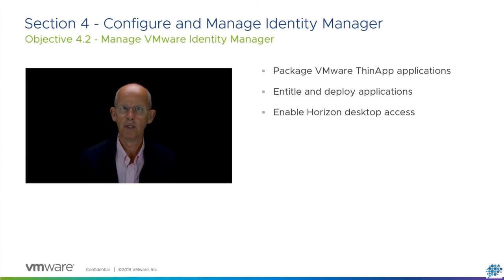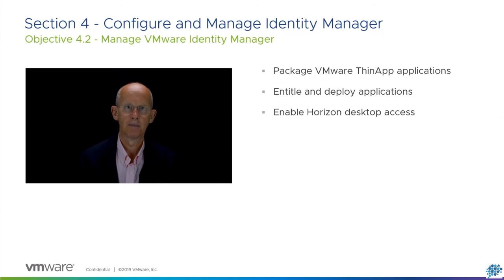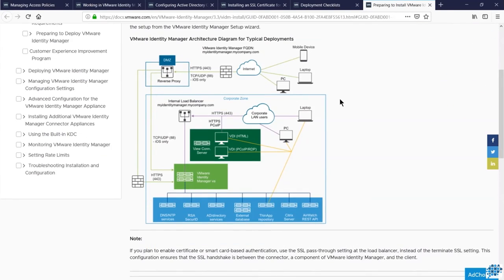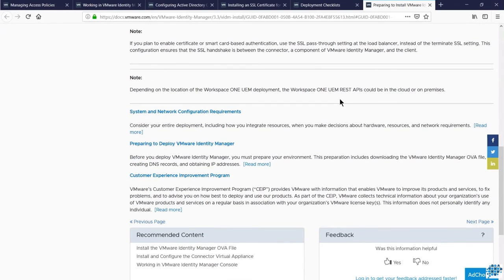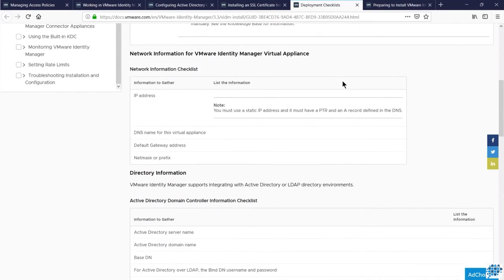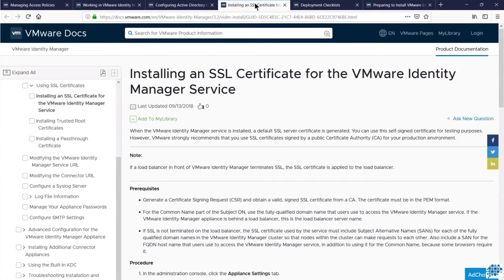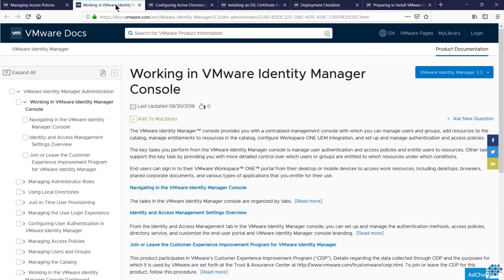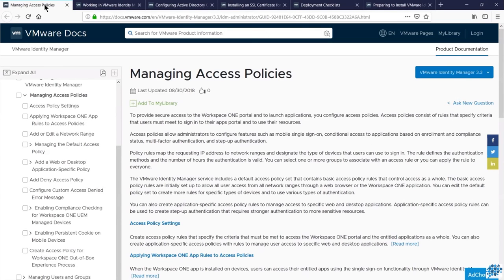4 VMware Horizon 7 7 Exam Preparation Section 4